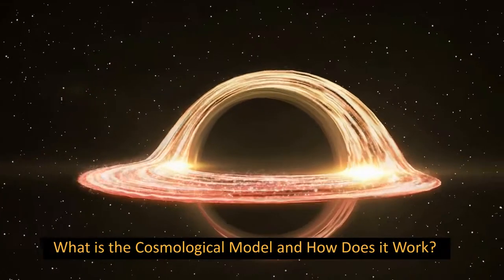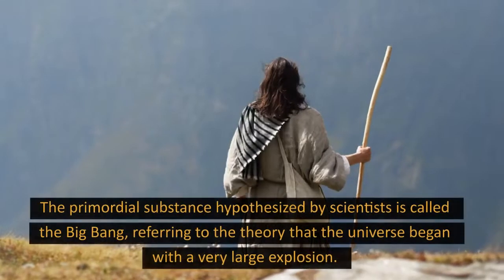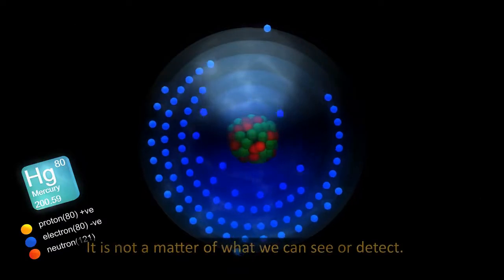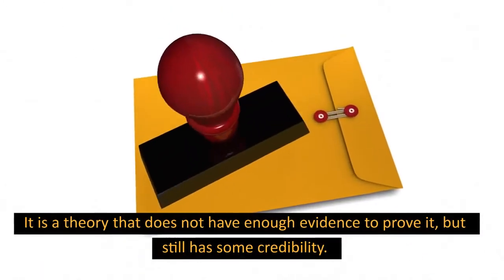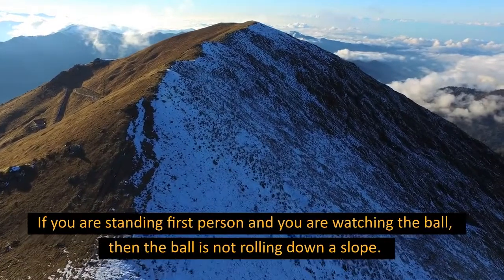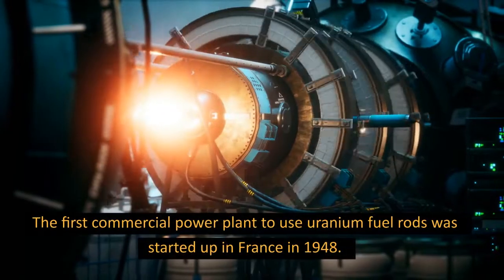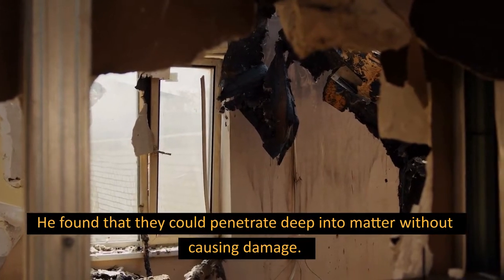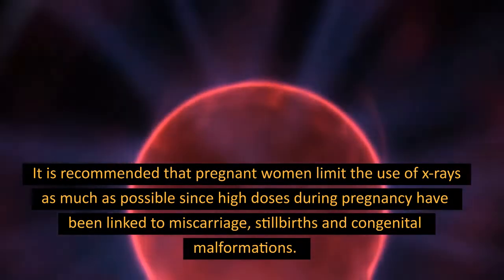"Deciphering the Enigma: Unveiling the Secrets of the Cosmological Model in Physics" (Part 1)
In this video, we embark on a cosmic journey to unveil the secrets of the cosmological model in physics. Join us as we provide in-depth explanations, expert insights, and thought-provoking discussions on this complex topic. Our aim is to motivate and inspire you by expanding your knowledge and offering insights that can lead to transformative changes in your daily life.

The Cosmological Model is a theory that explains the universe and how it came to be. This model has been around since the early 1800s and has been refined over time. In this model, there are four fundamental forces: gravity, electromagnetism, strong nuclear force, and weak nuclear force. These forces are responsible for all of the matter in the universe. These forces are responsible for all of the matter in the universe that is observed by scientists. Gravity is responsible for keeping objects on the earth’s surface; it causes things to fall downward and is responsible for keeping objects in orbit. Gravity is typically identified as an attractive force that causes matter to be drawn together. It is a key principle of the Cosmological Model that the universe has three dimensions, height, width and depth; however, gravity can only affect objects in those three dimensions. Electromagnetism is responsible for moving charged particles through a vacuum; it provides force and momentum to other forces such as gravity and strong nuclear force.

In an interview with CNN, Alan Guth-one of many scientists

Photo by Saad Alfozan on Unsplash